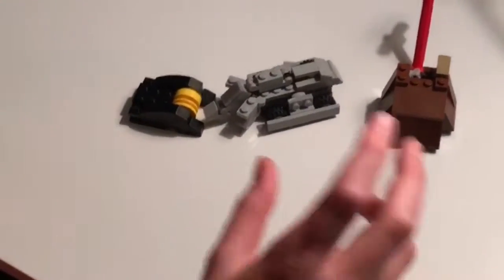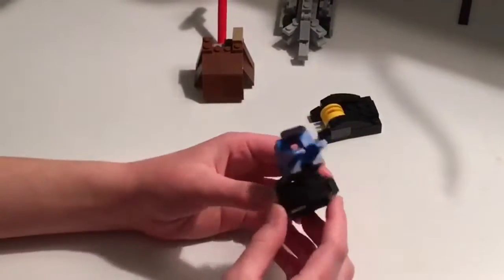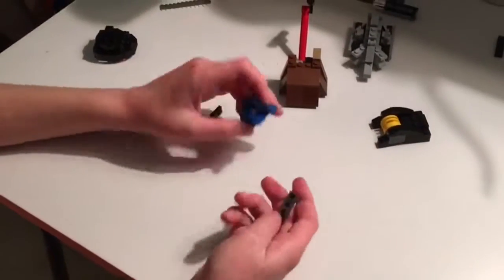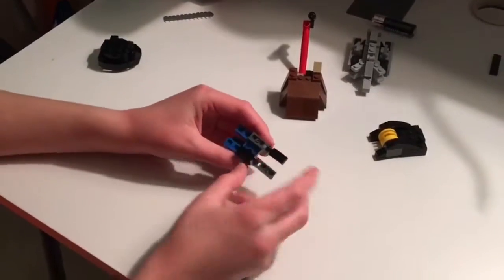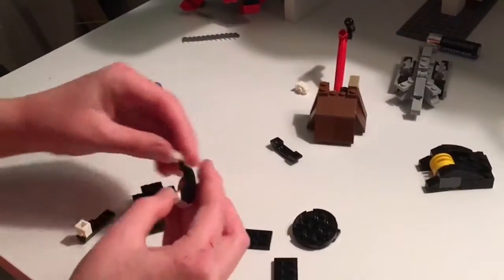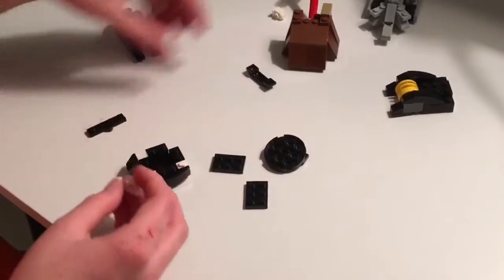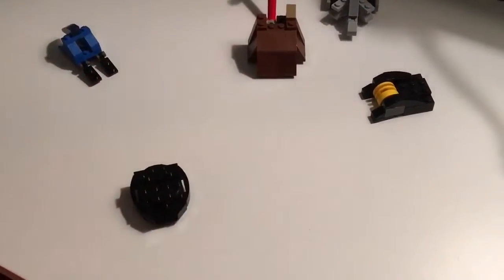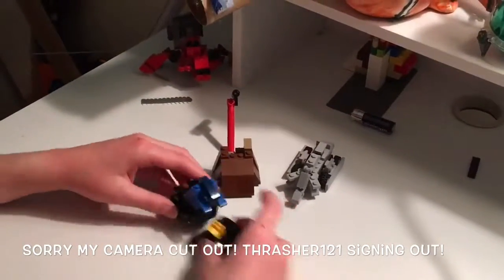Battlebots Bite Force|Lego Instructional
Hey everybody, today I show you guys a step-by-step process of how to build a small LEGO Bite Force (the grabber lifter version that won Season 1)! I hope you guys like this video, and it helps you learn how I build my Battlebots!